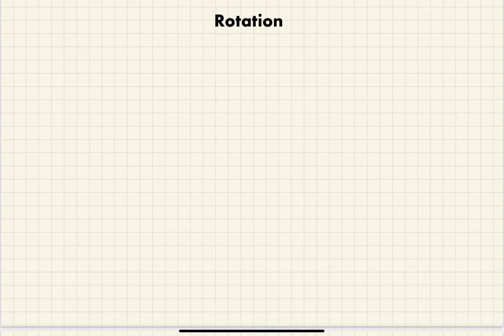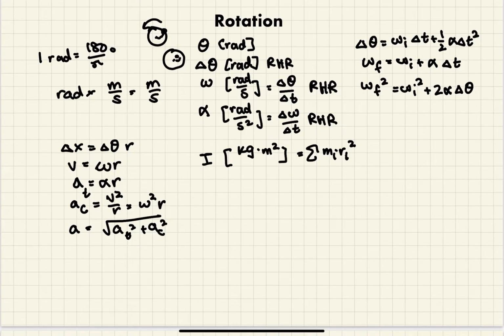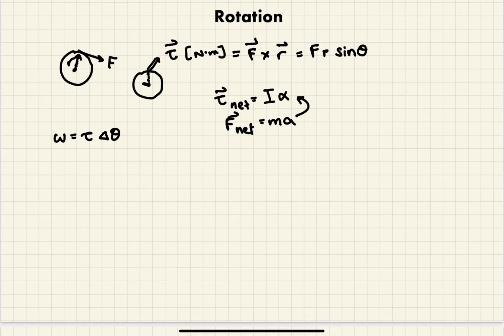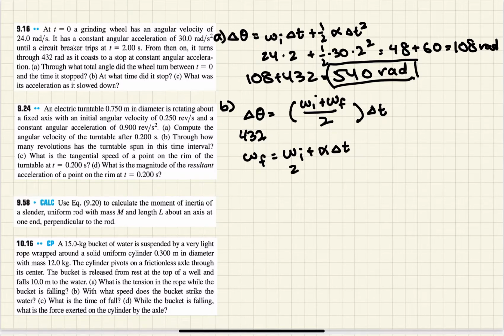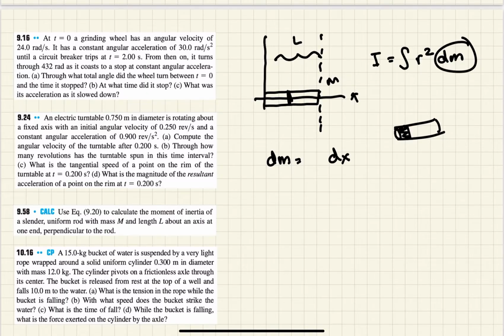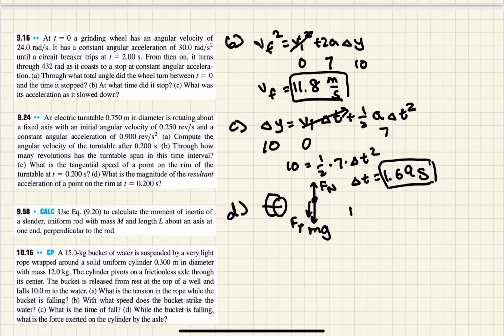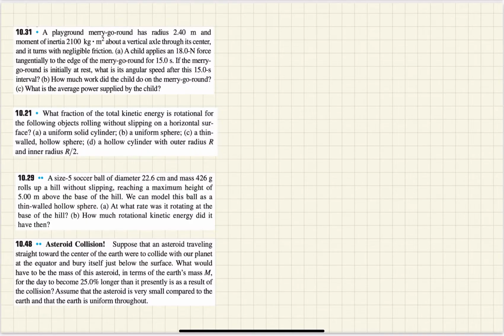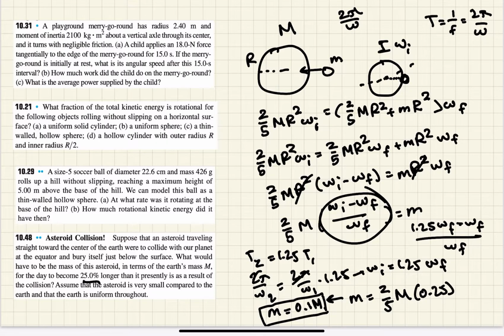AP Physics C - Rotation In-Depth Review